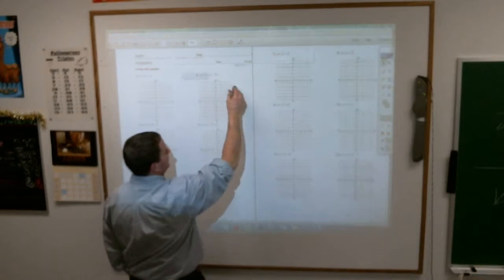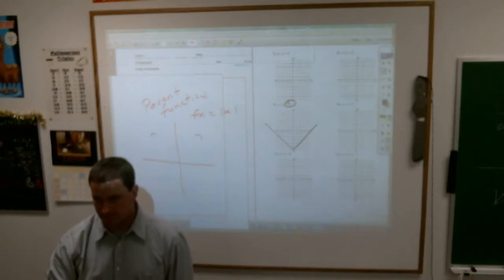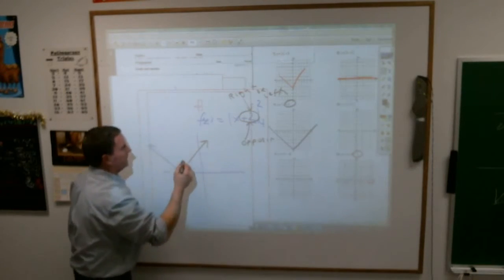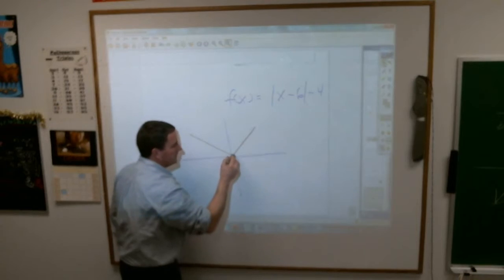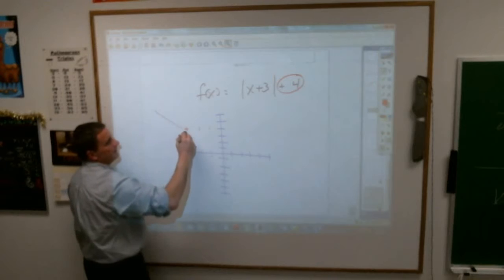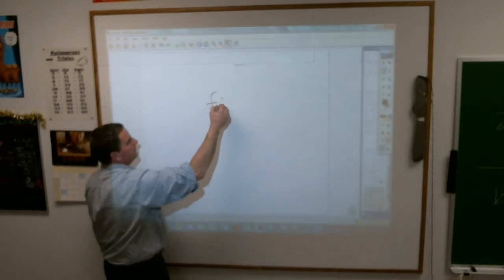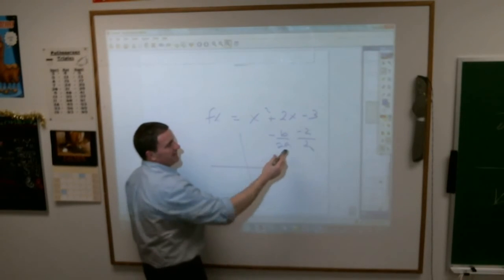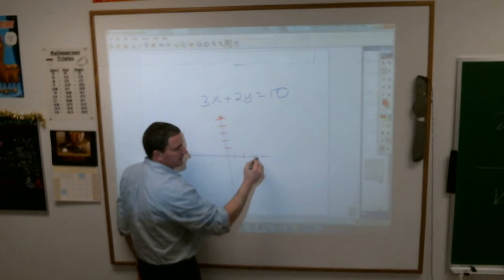8 graphing absolute value